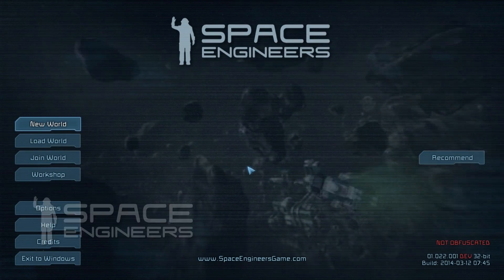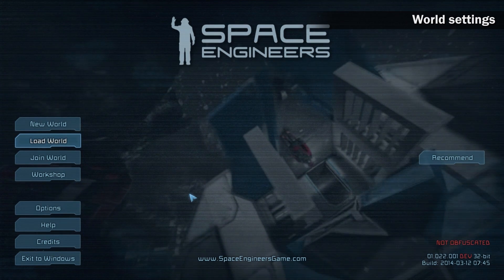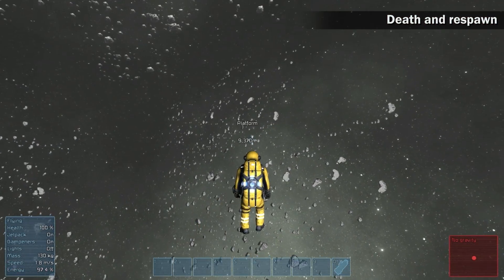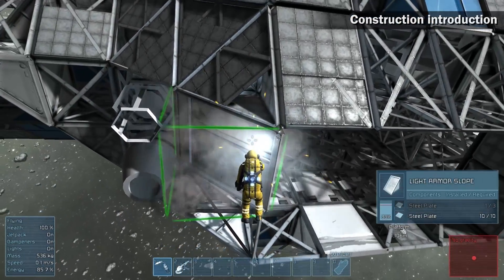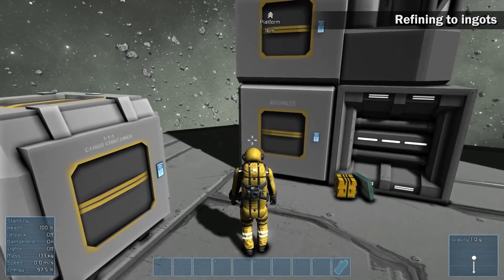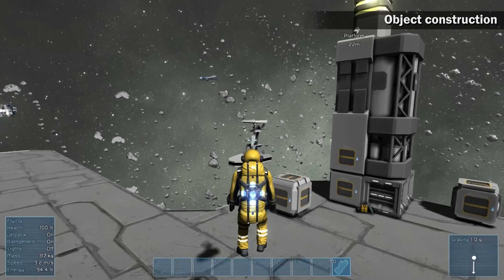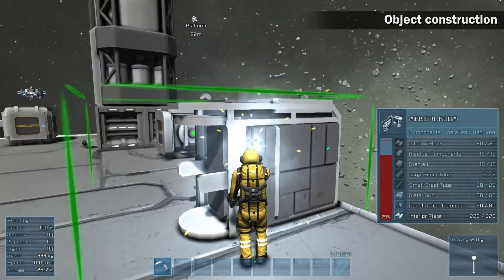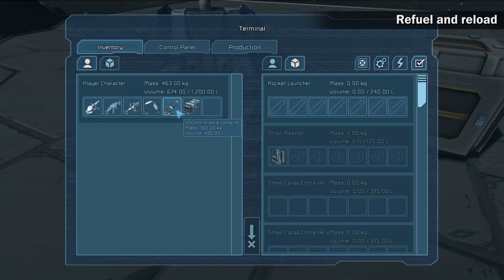Space Engineers - "Survival Mode" Tutorial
Tutorial for the "Survival mode" in Space Engineers. We recommend you to watch this video before staring playing the survival mode. It will help you to learn the basic functions.

Chapters:
00:19 World settings
03:11 Energy
06:30 Single vs. Multi-player game
07:42 Construction introduction
08:31 Harvesting ore
09:52 Refining to ingots
10:44 Assembler production
11:56 Assembler - Disassembling mode
12:35 Object construction
15:57 Recycling
16:58 Repairing
17:39 Refuel and reload